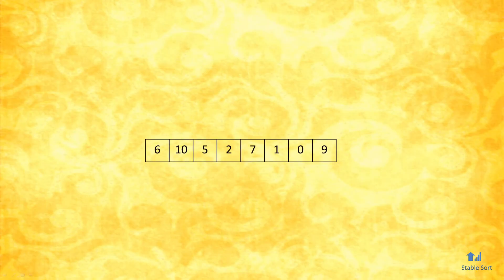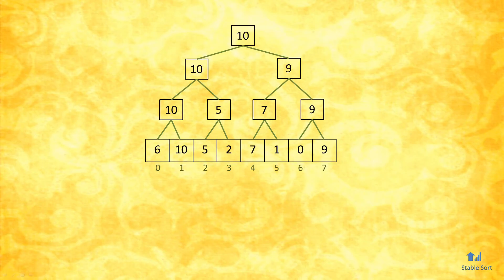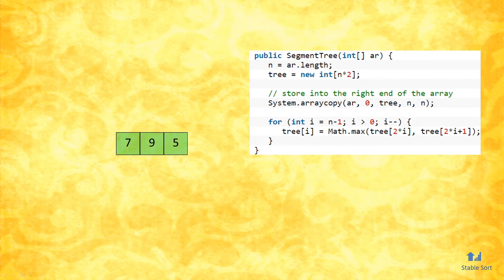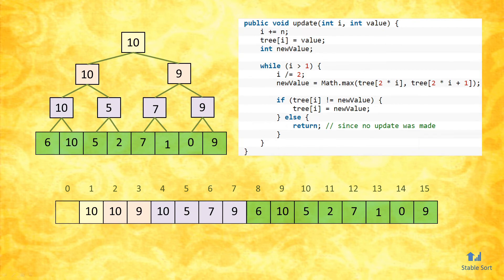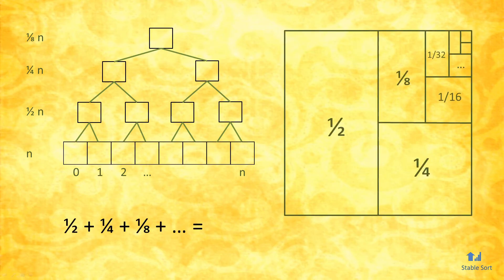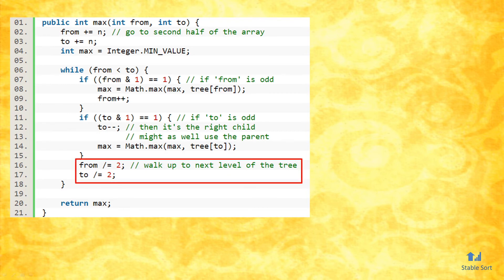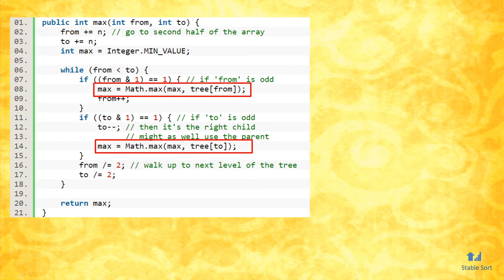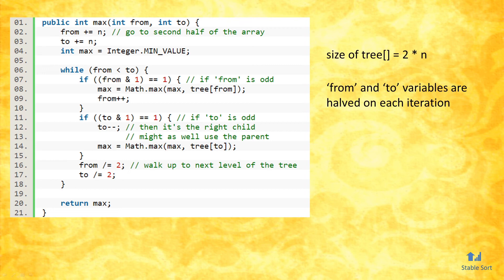Segment Tree Data Structure - Min Max Queries - Java source code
In this tutorial we’ll talk about a data structure called Segment Tree. We’ll go over what it’s for, when to use it, and then we’ll step through the source code of a particularly efficient implementation, both in terms of running time and the amount of space that it requires, written in Java. It uses an array that's exactly twice the size of the original input array. Thus, no space is being wasted, even if the size of the input array is not in the power of 2.

Segment Tree is a data structure that facilitates fast range queries, such as finding the sum across a range of numbers. If you have seen our previous episode on Fenwick trees, you can think of it as a bigger, fatter cousin to Fenwick Tree. It takes up more storage space, but, along with summation, multiplication, and XOR operations, it also can find MIN and MAX or any other binary associative operation.

The Segment Tree pre-computes the max/min for only a specific set of ranges, but it’s done in such a way that you could still find the max over any range in O(log n) running time.

This implementation accepts a generic binary operator, such as max, min, add, multiply, etc.:

Written and narrated by Andre Violentyev